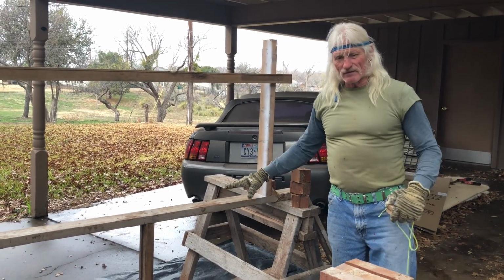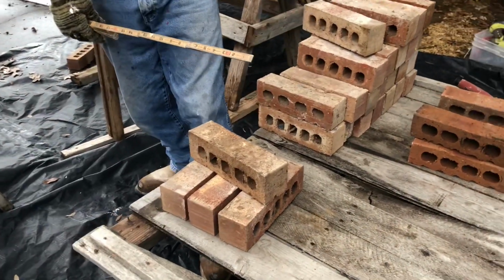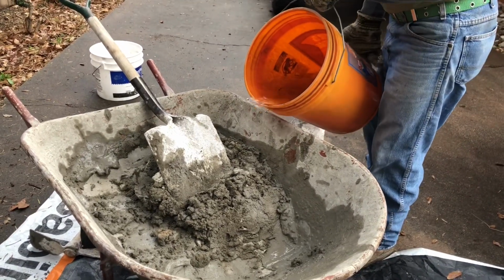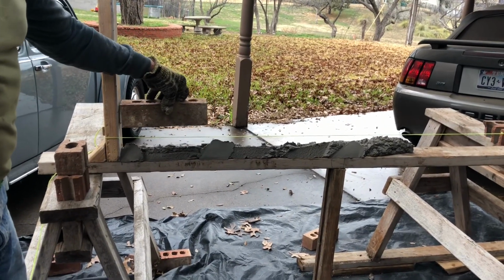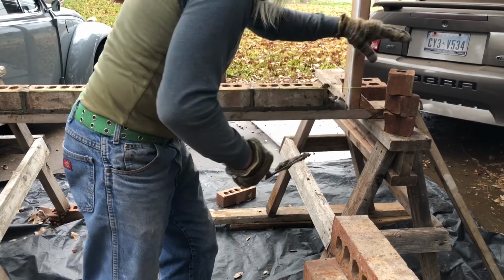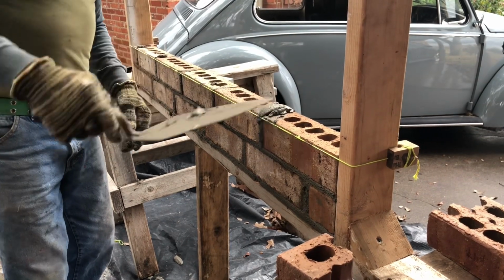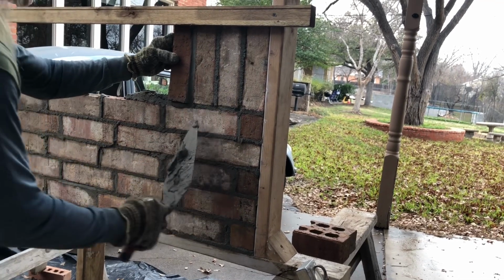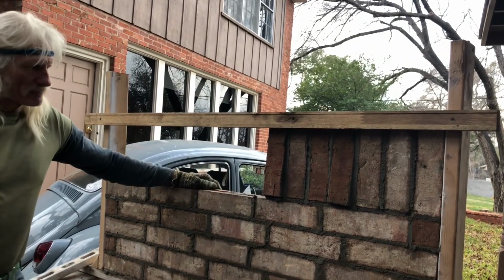Practice Bricklaying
A beginning guide by masonry expert, Lee Huckabee.